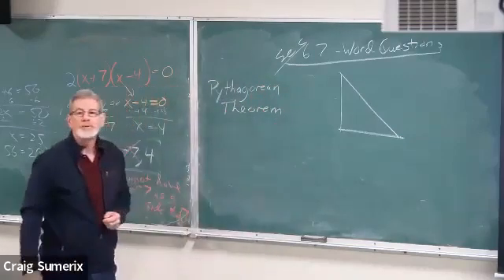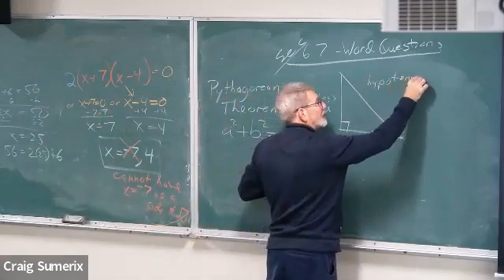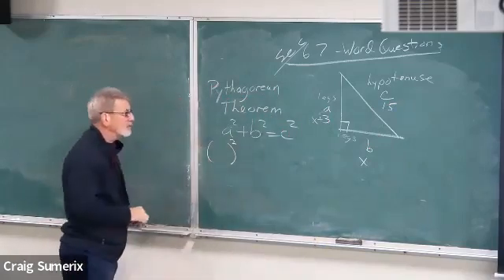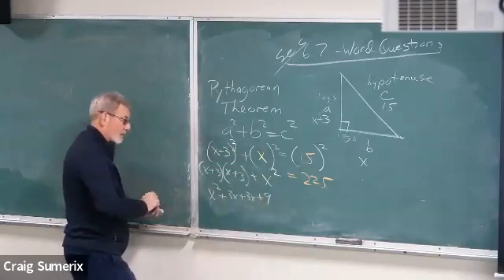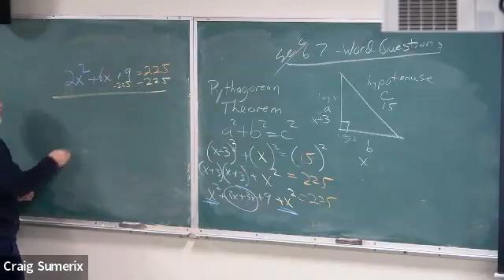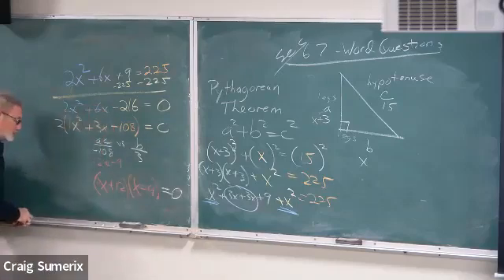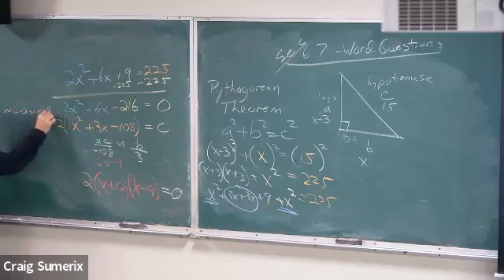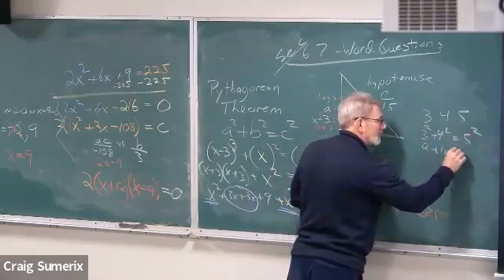Factoring Using Factoring to Solve Word Application Questions More Advanced Basic Small WEB M